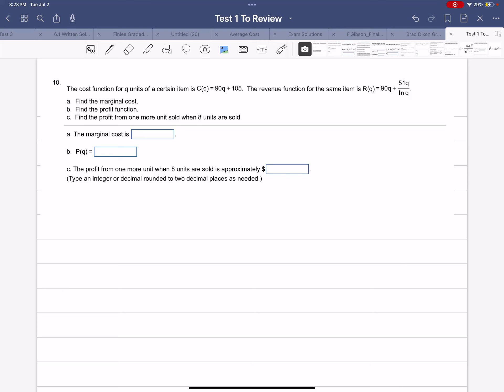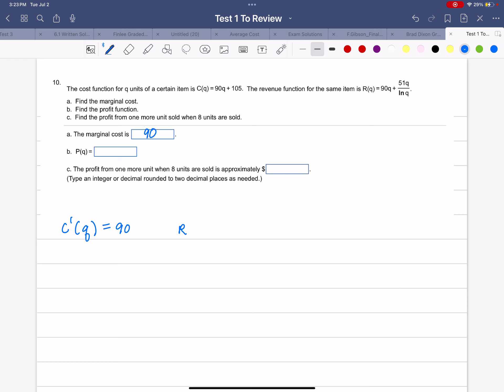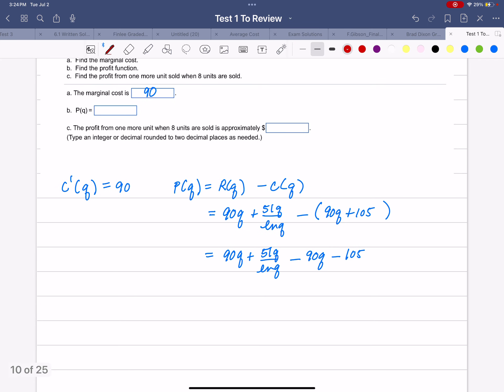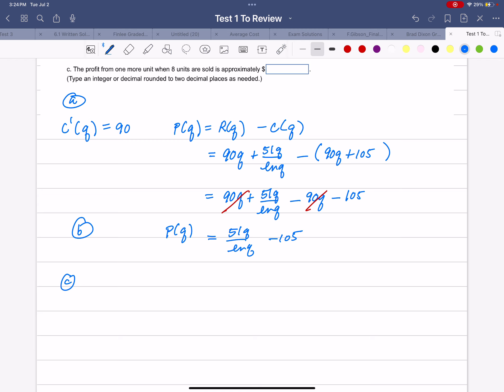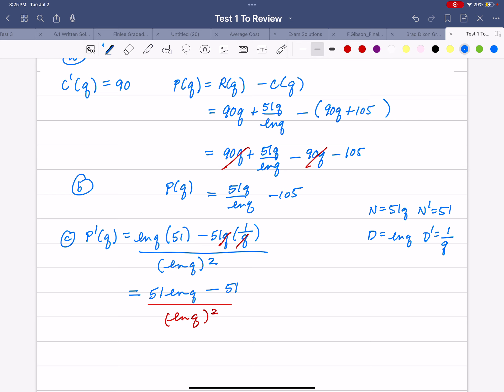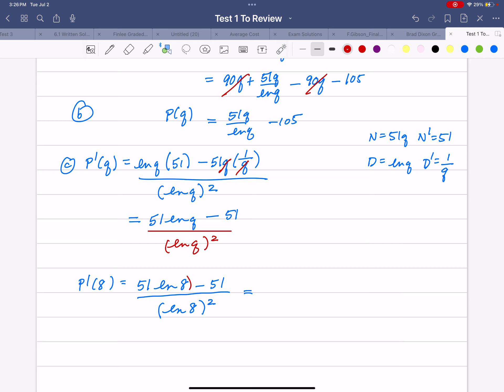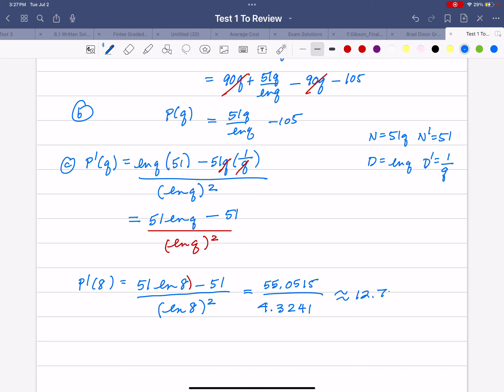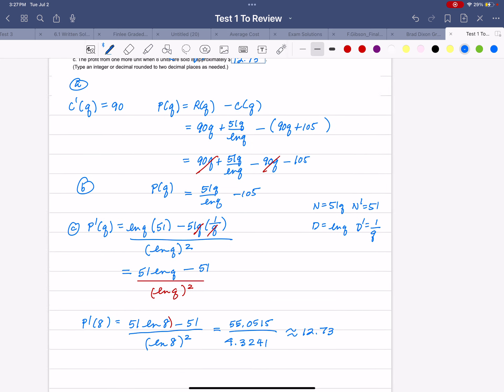Test 1 Review missed items no 10